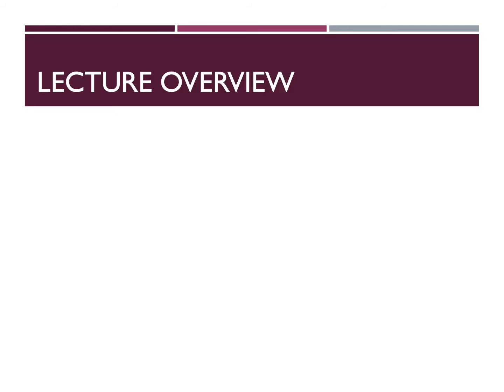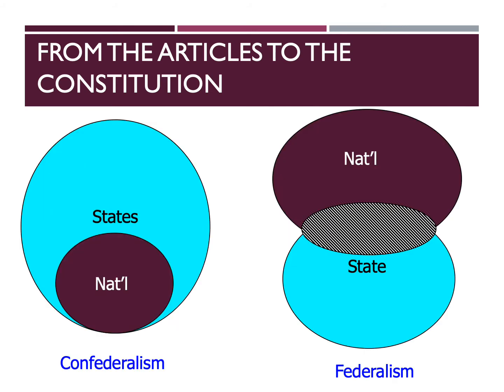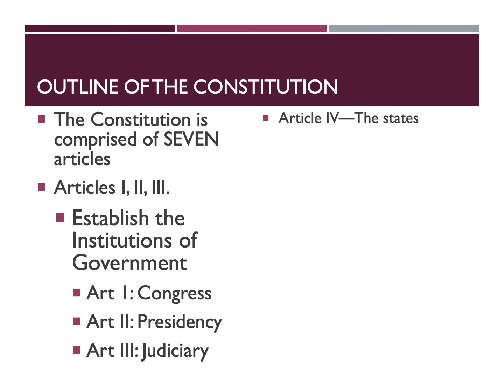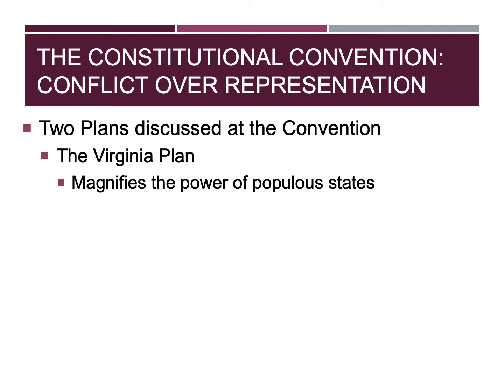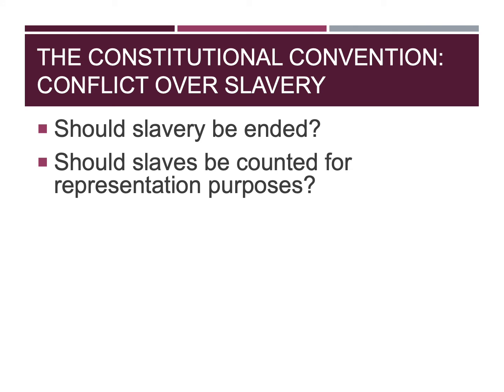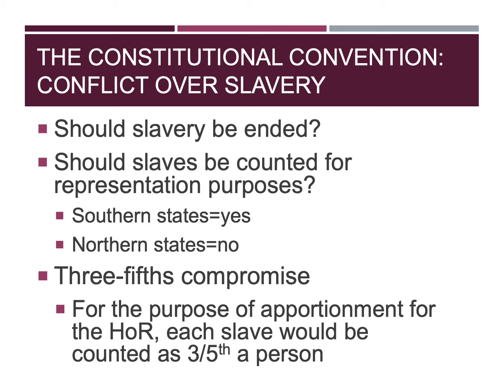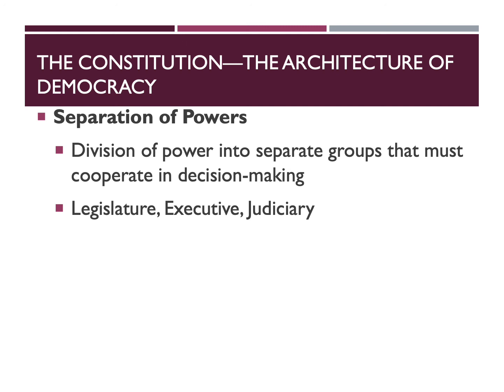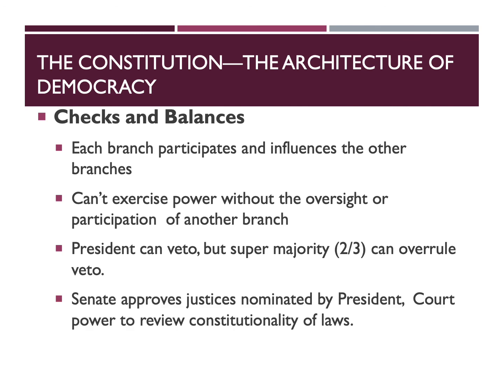Topic 2 Lecture 2 POL 104 The Constitution